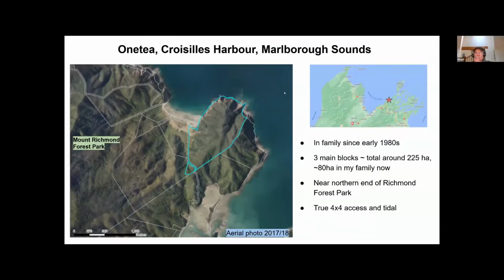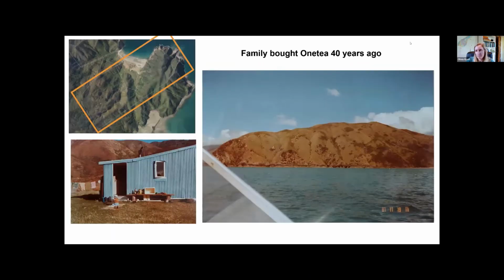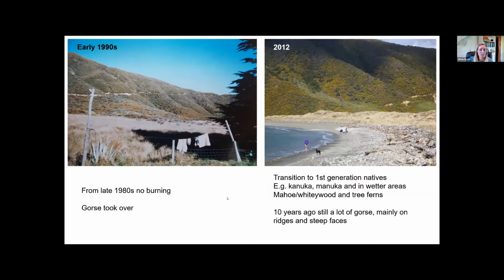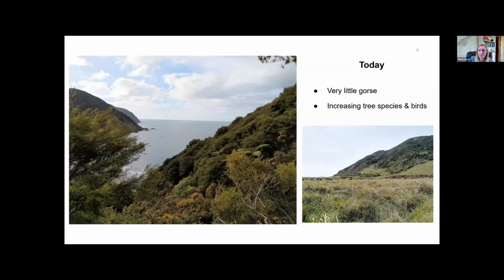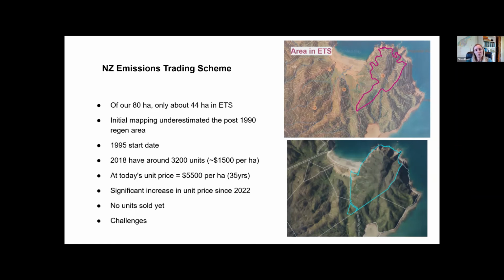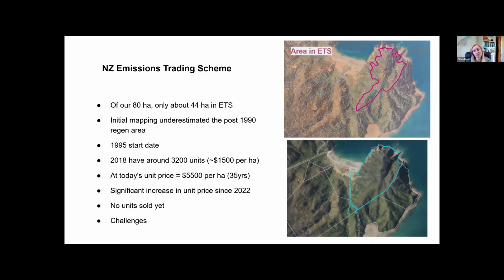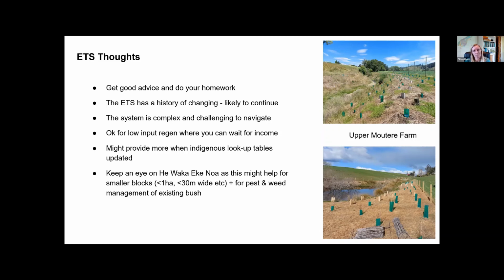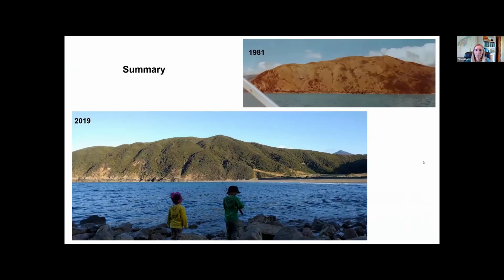Practical farmer example of a native carbon forest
Oliva Hyatt talks about her families journey with naturally regenerating native forest and the ETS scheme.